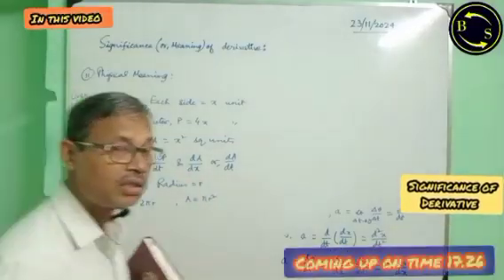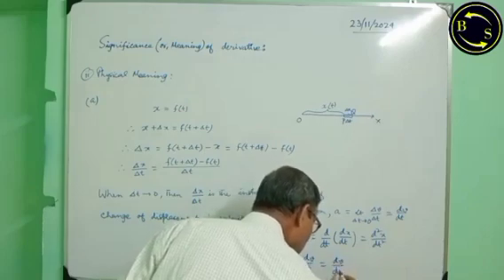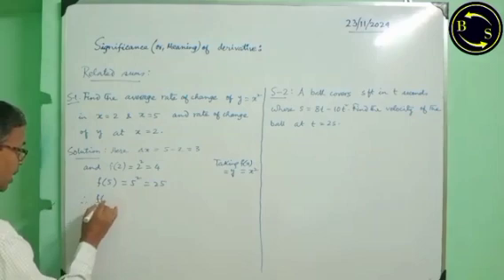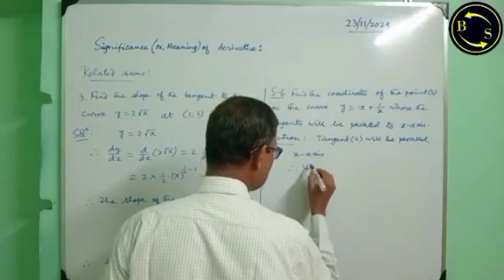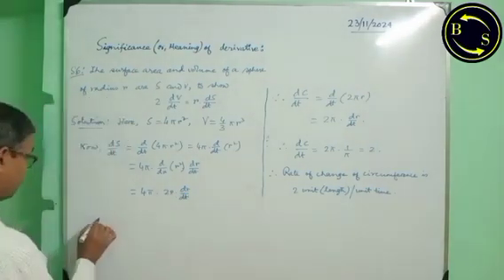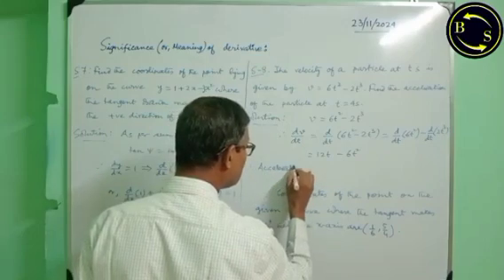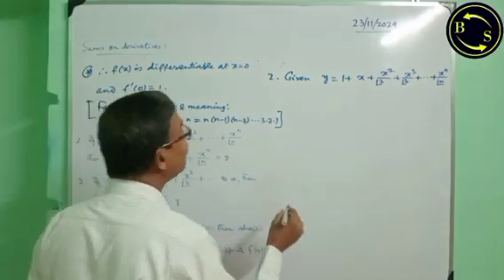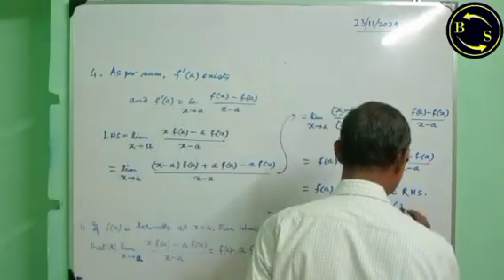Sums on Derivatives || Part-30,31,32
Sums on derivatives||Topics cover in 1 video|| significance of derivatives class 11|| derivatives explained||derivatives class 11|| part-30,31,32
In this video of @BtoSAcademy ::::
✓Limits
✓Basic Limits Theorem
✓Basic Limits
✓sums solving
✓Continuity
✓Defferentiation
✓significance of derivative
✓sums on derivatives
Mathematics || Topics Cover in 1 Video || btosacademy

Part-1 link 🔗 -

Part-2 link 🔗 -

Part-3 link 🔗 -

Part-4 link 🔗 -

Part-7 link 🔗 -

Part-10 link 🔗-

Part-11 link 🔗-

Part-13 link 🔗 -